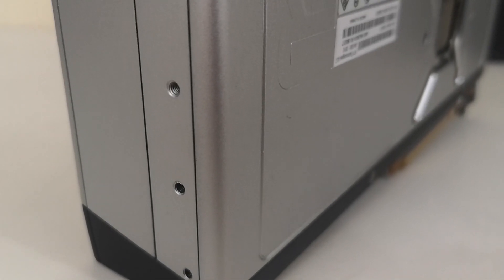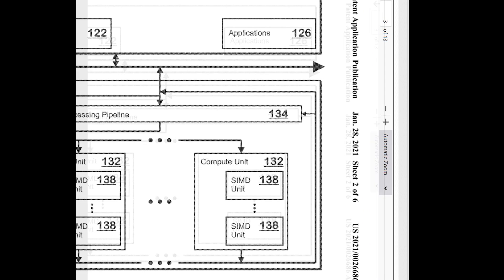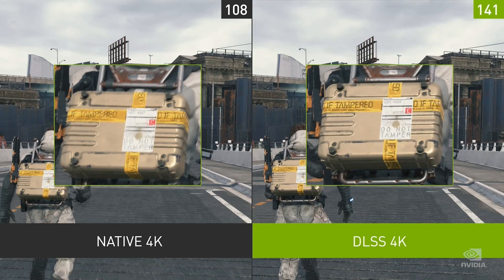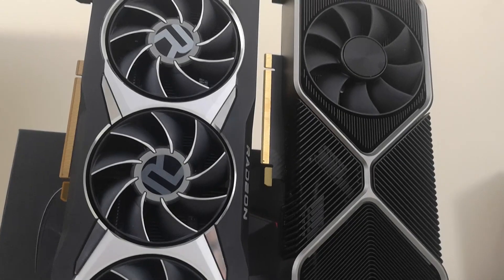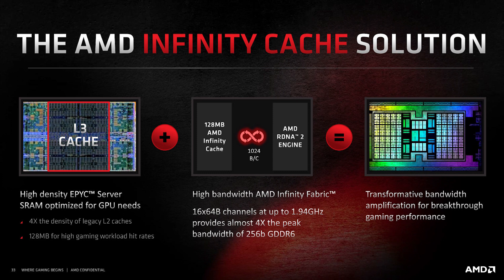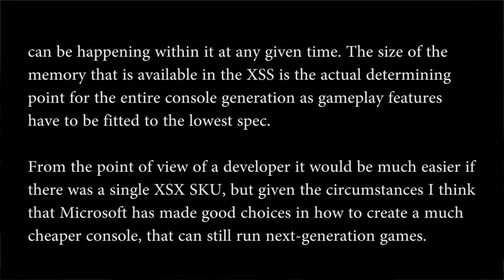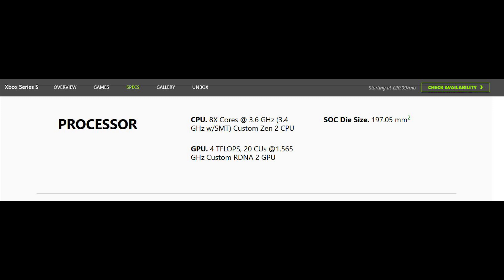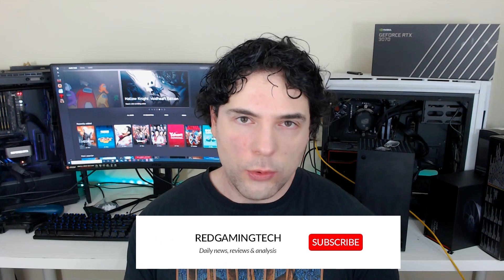RDNA 3 Machine Learning GPU Chiplet | Xbox Series S Holding Back Next Gen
Today, we discuss the fact that AMD have also filed a very interesting patent by the name of chiplet integrated machine learning accelerators. This patent is far from the first patent we have seen from AMD regarding chiplets, or machine learning for that matter, so will we see this be a part of the RDNA 3 GPUs, or will it be further down AMD's Radeon graphics card roadmap?

Also, the Xbox Series S and some recent comments from a dev about how the XSS next gen console from Micrsoft is holding back the Xbox Series X console, thanks to the reduced specs of the Xbox Series S. Before we saw the Xbox consoles launch, there were concerns that the lower hardware specifications of the XSS would make life harder for third party developers and also stop people from fully reaching the potential of the Xbox Series X. The XSX has some serious hardware under the hood, from the CPU to the GPU to the SSD - so in this RedGamingTech video we discuss what the developer had to say about this.

AMD have also filed a very interesting patent by the name of chiplet integrated machine learning accelerators. This patent is far from the first patent we have seen from AMD regarding chiplets, or machine learning for that matter, so will we see this be a part of the RDNA 3 GPUs, or will it be further down AMD's Radeon graphics card roadmap?

From previous reports, RDNA 3 is looking to be very impressive, and judging by the recent filings AMD are not slowing down on their attempts to innovate and gain an edge vs Nvidia in the PC graphics card market, as well of course the data center and server GPU side.